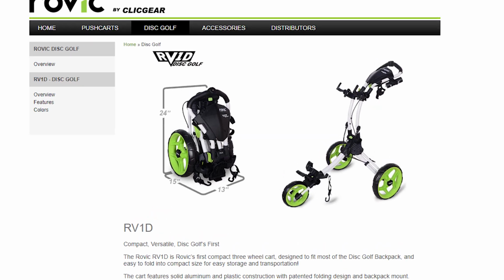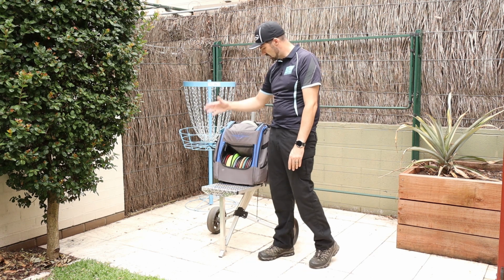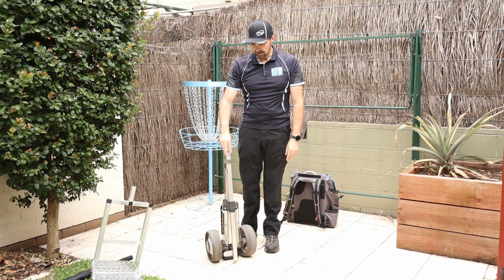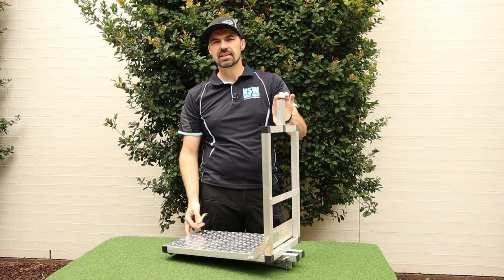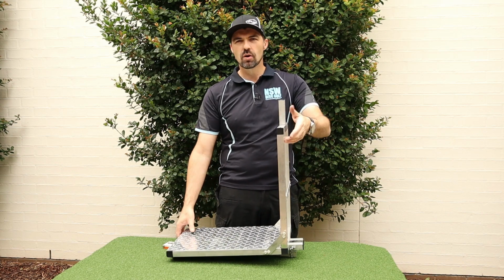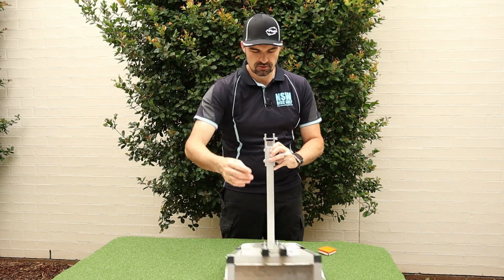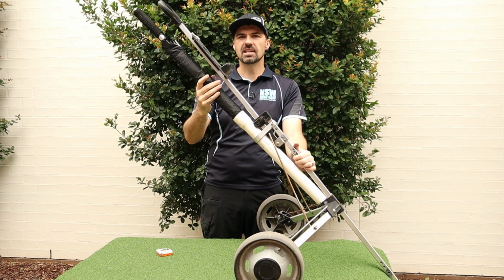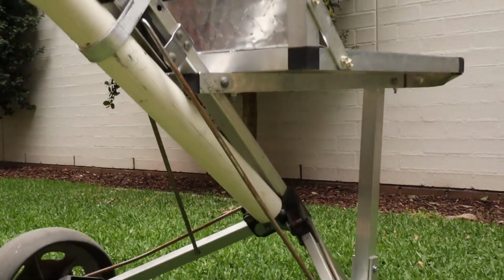DIY Disc Golf Cart - Build Special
A couple of years ago I built my own DIY disc golf cart. Every time I take it out, I get compliments and a stack of questions. In this video I'm going to show you how to build your own DIY cart for a fraction of the cost of the big brand carts, especially if you have an old golf buggy lying around.

The frame cost a little over $100 with all materials from Bunnings. To build and assemble you'll need a hack saw, rubber mallet, spanners, drill and a pop rivet gun. If you have the gear to weld aluminium, even easier.

Feel free to improve the design and customise it for yourself.

0:00 Start
0:39 Disc Golf Carts
3:23 Demonstration of DIY Cart
6:23 Step 1: Find a Golf Buggy
7:39 Step 2: Build the Frame
15:23 Step 3: Umbrella Holder (optional)
16:38 Step 4: Assembly
17:34 Final Thoughts

Music "Music Machine Mondays Theme Song" by Wintergatan Build Tracks